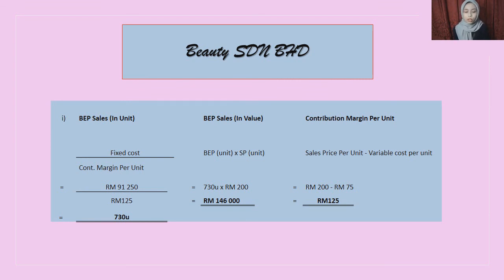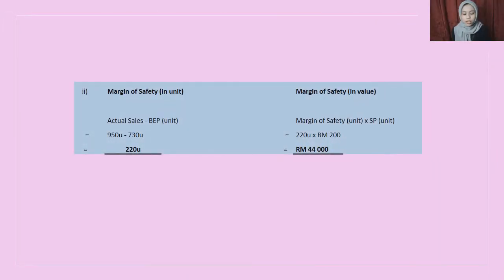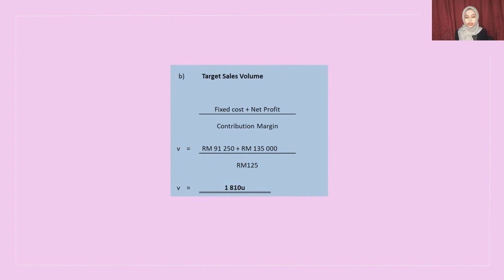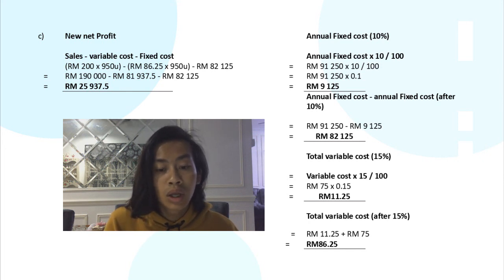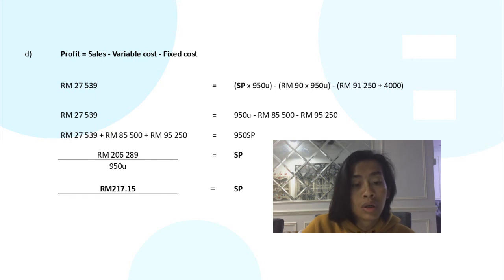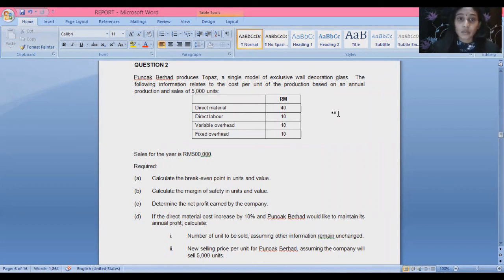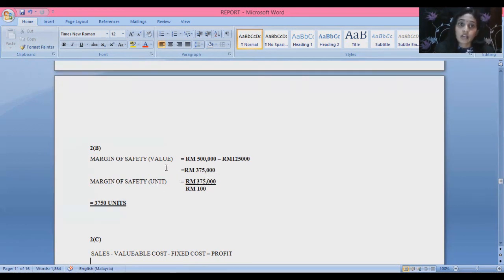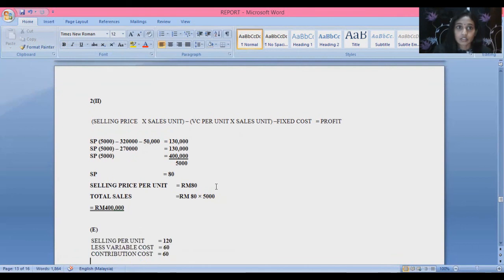Cost Volume Profit Analysis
MANAGERIAL AND COST ACCOUNTING (Mini Project)